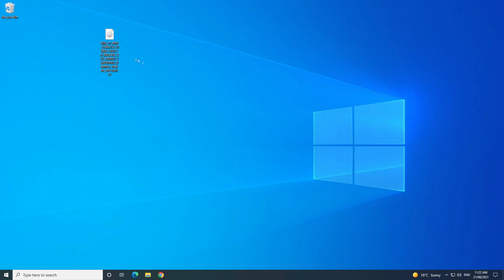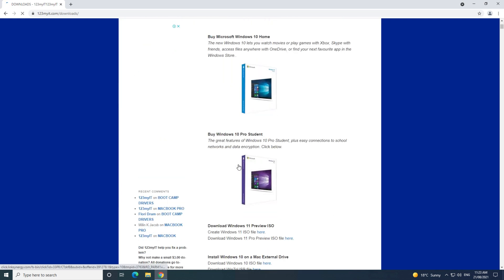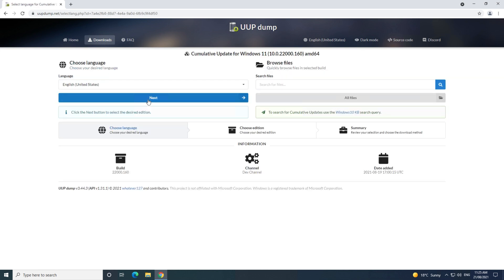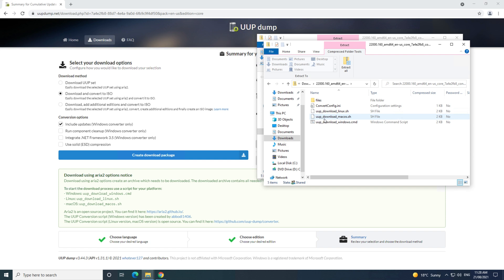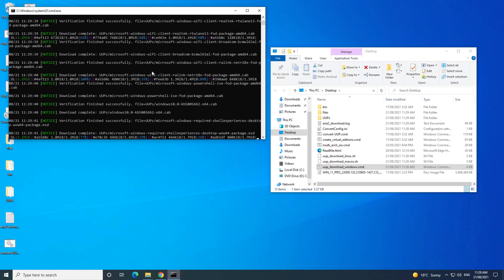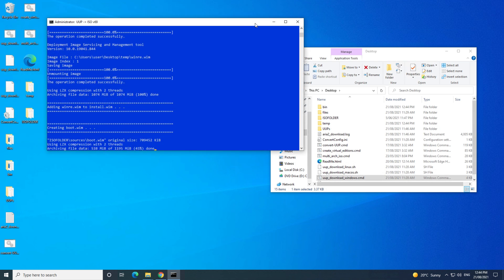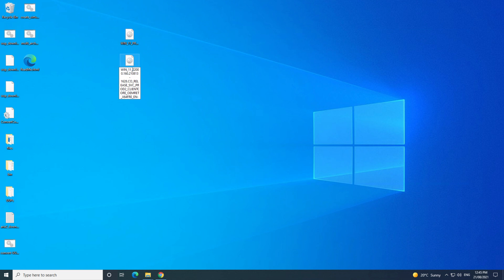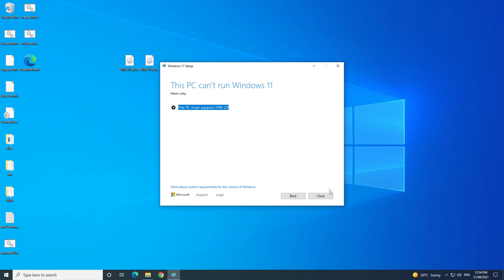Download Windows 11 ISO File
This video will show you how to Download Windows 11 ISO File. You can use this Windows 11 ISO file to install Windows 11 directly or create a USB drive to do a clean install of Windows 11 on any computer.